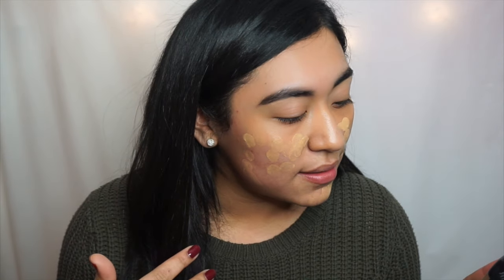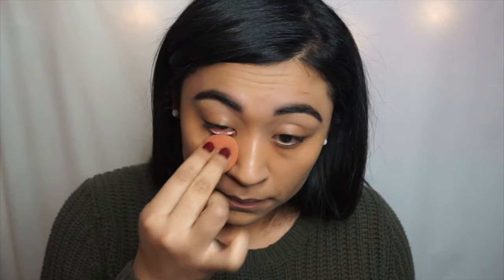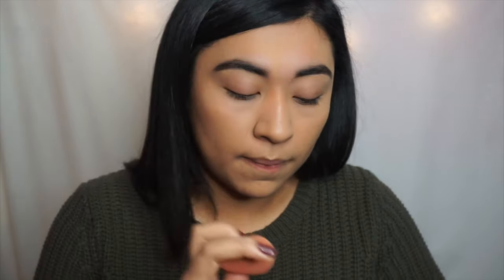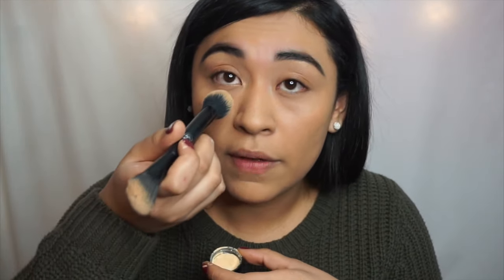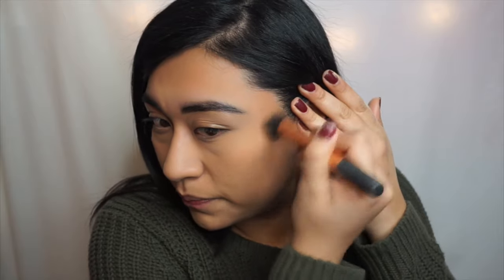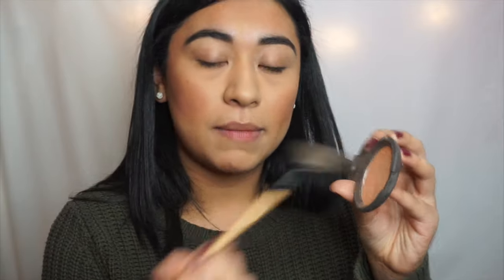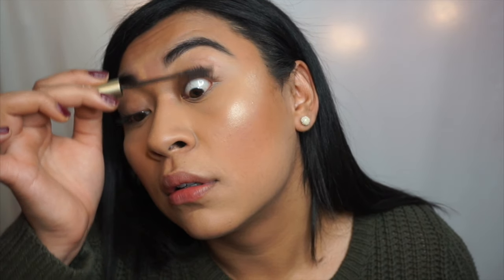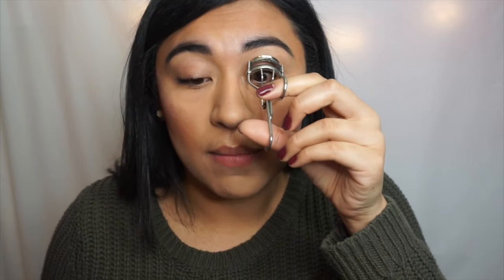Lets Talk! - Back To Classes; No Makeup, Makeup!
Hey guys, welcome back! I’m going to be showing you how I do my makeup, with minimal products when I go to school. This is the kind of look that makes you look like you tried, but not really if ya know what I mean :D I hope you guys enjoy, if you do give it a THUMBS UP, and don’t forget to subscribe! (:

Anastasia Dip Brow Pomade" Ebony"

L’OREAL Infallible “ Sun beige”

Mac Pro Conceal + Correct Palette “Burnt Coral” + "NC40"

NYX Butter Gloss “Crème Brulee”